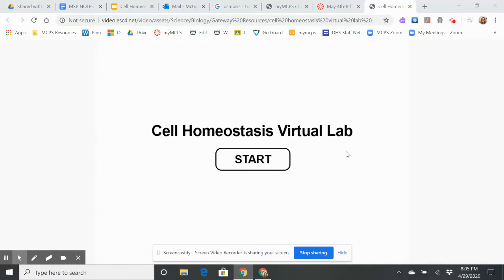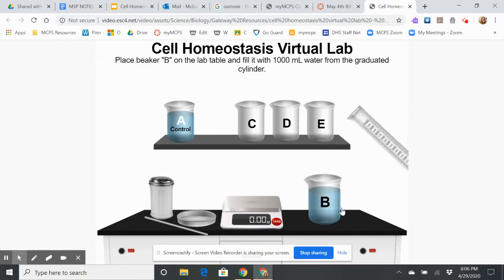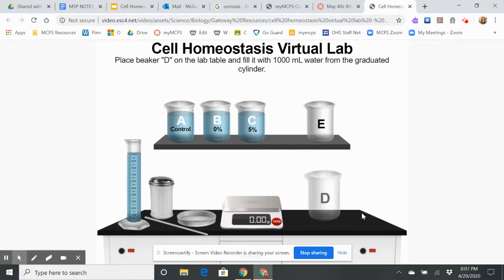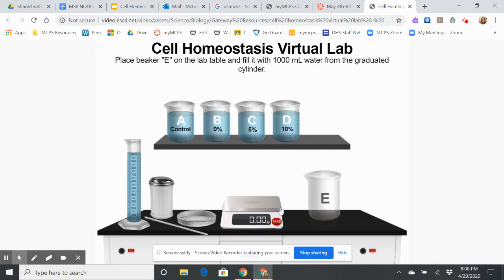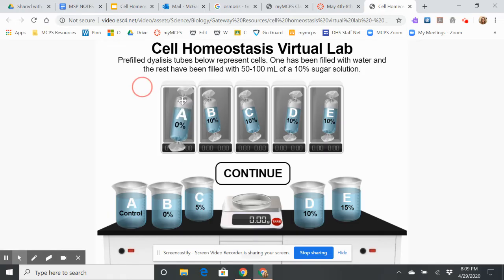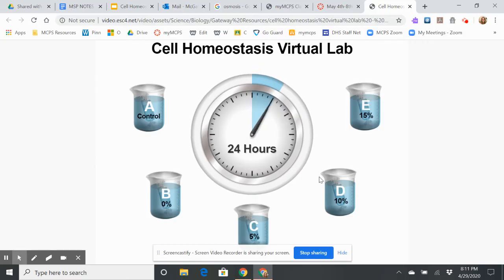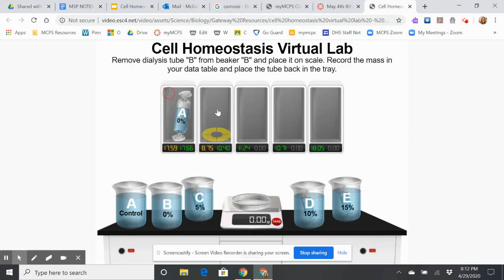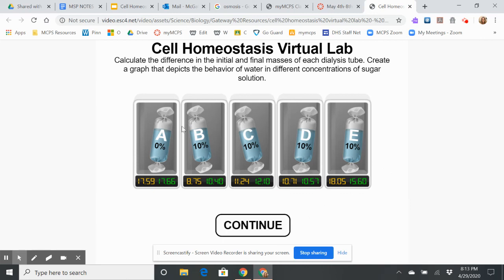Cell Homeostasis Virtual Lab